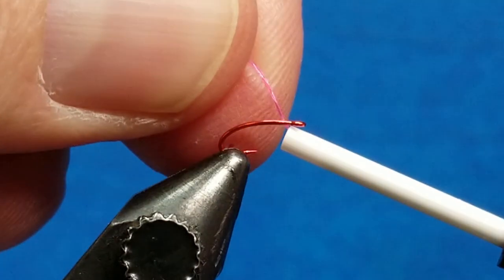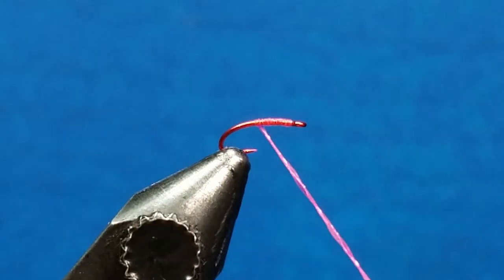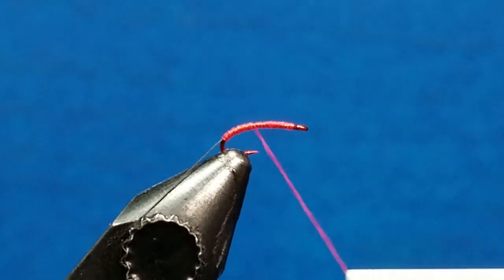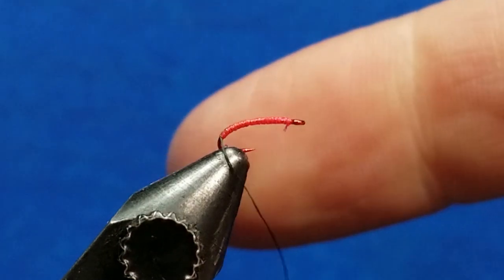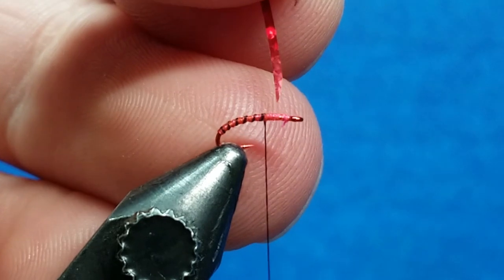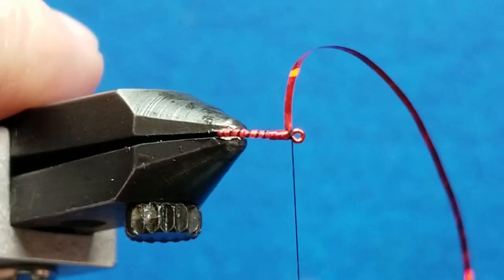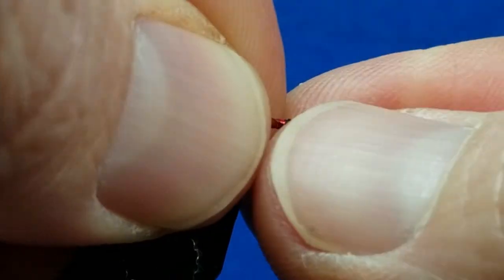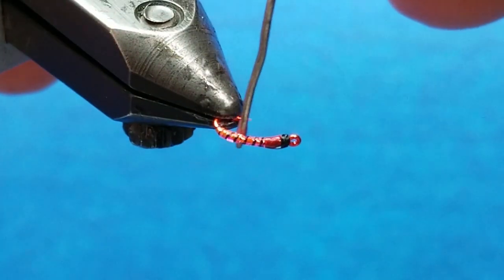Matt McCannel's Demon Midge